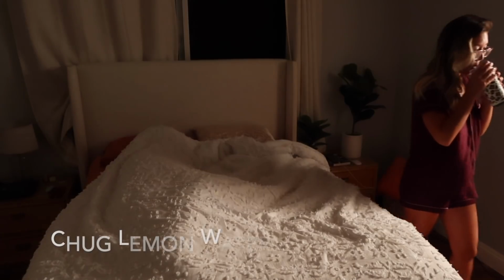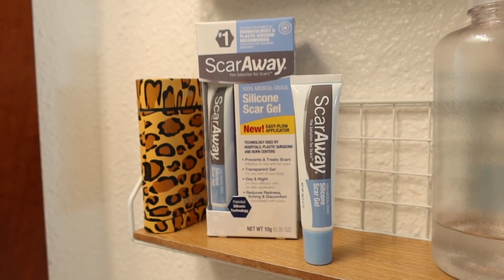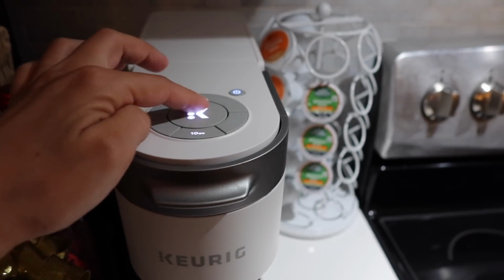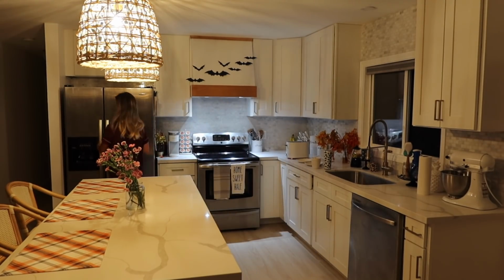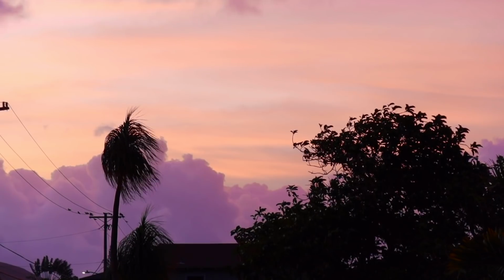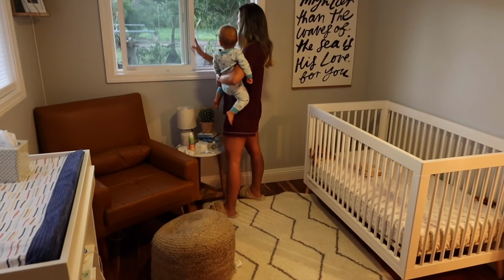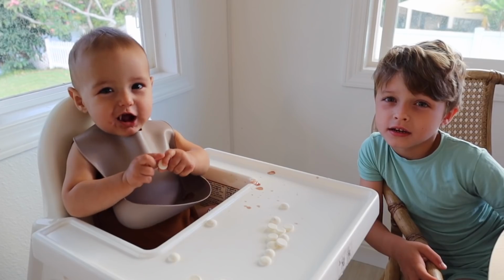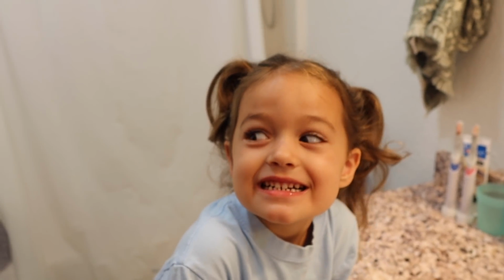5 AM MORNING ROUTINE 2021 🌤☕️ MOM OF 3! PRODUCTIVE MOM AM ROUTINE @BriannaK DITL SAHM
Sharing my 5 AM morning routine for this fall 2021 as a mom of 3 young kids- a 1st grader, preschooler, and a baby! I hope today's video helps you figure out ways to make your morning routine productive! As a busy mom of three, it can be hard to have energy and feel productive, so I try to start my day off with lemon water to stay hydrated, a calming cup of decaf coffee, a little bit of work time and calendar management so that I can tackle my to-do list for the day ahead, and have some prayer and positivity to get my day started off on a happy note. Of course it takes some coordination to get the three kids all ready and out the door for school on time, keep the house clean and get work done, and then making time for a workout and but it's so important to keep your body moving and healthy! I hope this morning routine video is helpful! Sharing our evening routine next! Let me know what other videos you'd like to see on my channel too!

🎄🎁CHRISTMAS GIFTAWAY 2021🎁🎄
Answer this trivia question in the comment section for the chance to win a Blendjet!
What do I put in my smoothie in this video???

You also have an opportunity to win other gifts on instagram posts now until Christmas so be sure to follow there too!  @bitsofbri